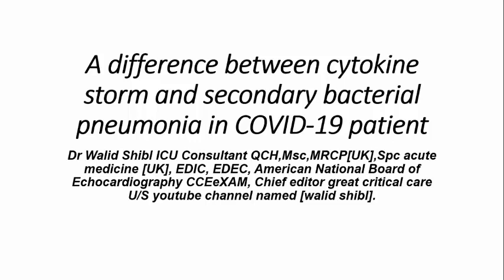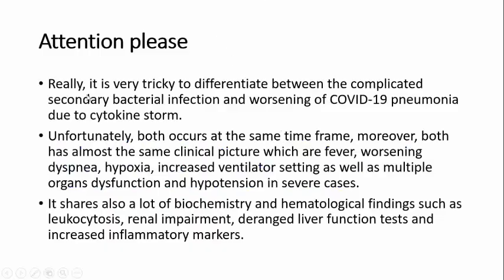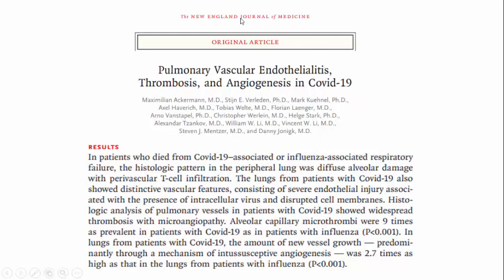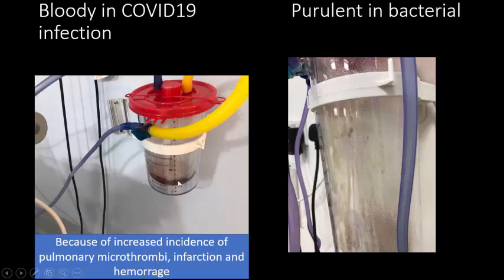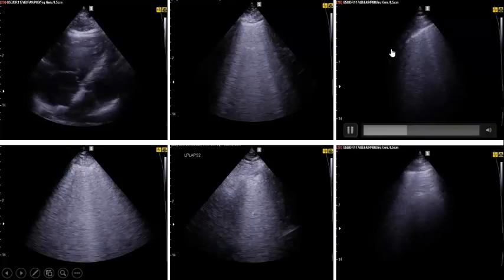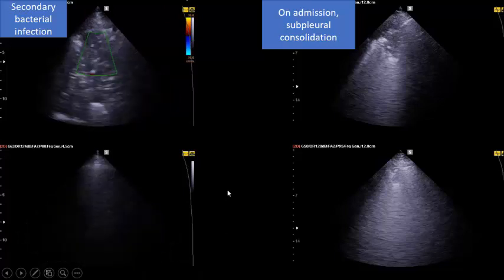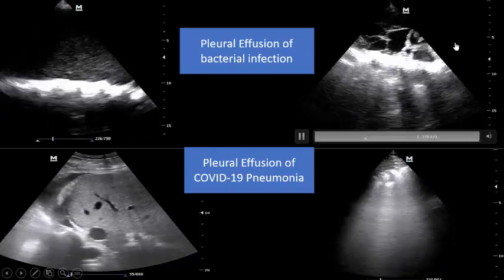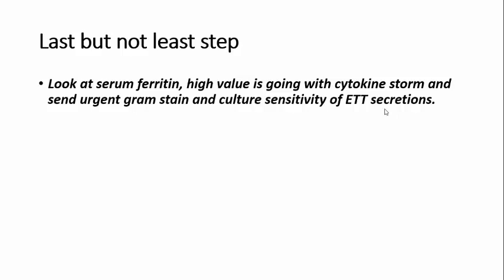A simple step by step approach to differentiate between cytokine storm and 2ry bacterial pneumonia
This is really a very important lecture, I strongly recommend anyone who is managing a COVID-19 patient in ICU to review more than once. worsening of COVID-19 patient during his course in ICU could be due to cytokine storm or secondary bacterial infection, unfortunately, both share most of the clinical picture and investigations.
This is a very simple, step by step approach to differentiate between both by several factors including the lung U/S.